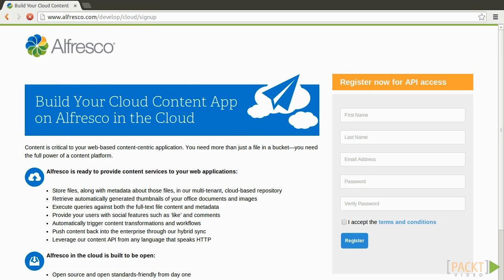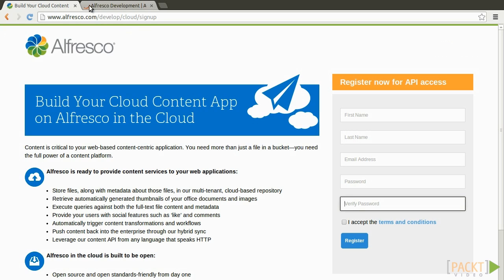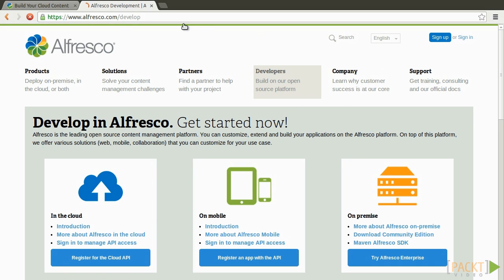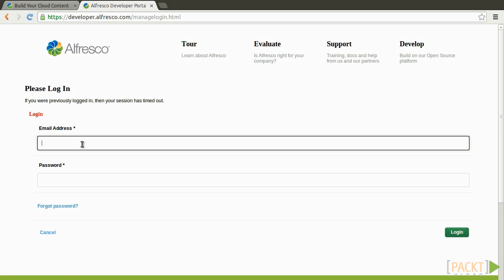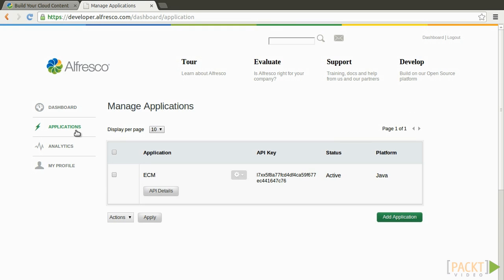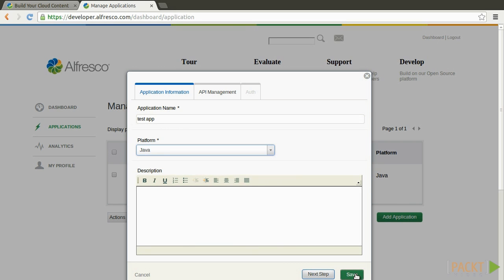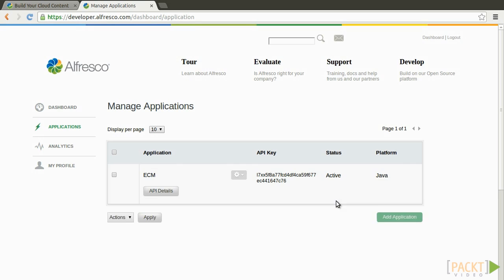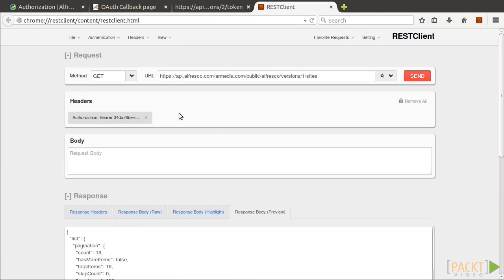Alfresco 4 ECM Implementation Tutorial: Obtaining an API Developer Key | packtpub.com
Begin to develop in Alfresco Cloud with easy extensibility using custom REST APIs. It is integrated with your existing tools to create and publish content.
• Add applications to your profile with the unique authentication key
• Start making calls against the API